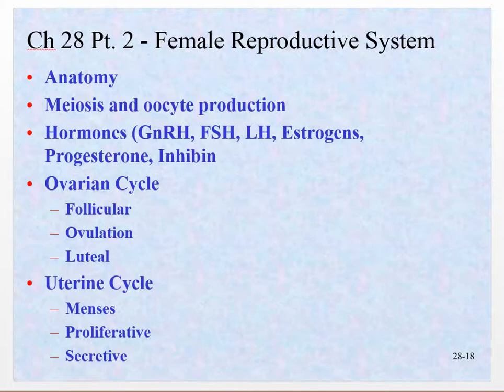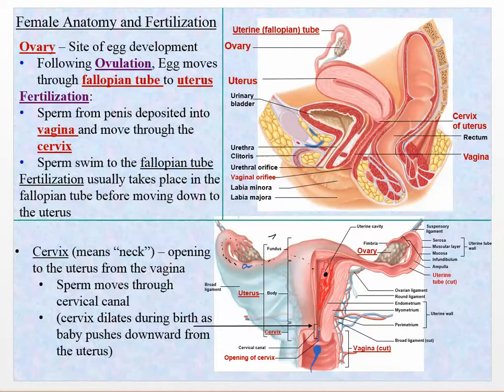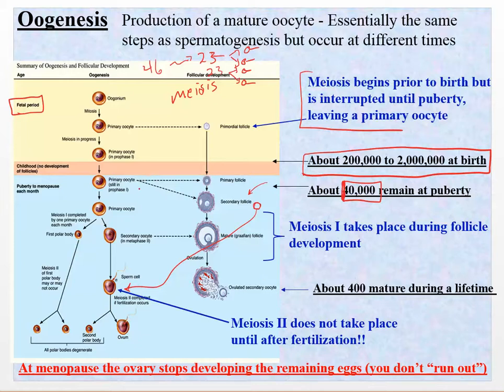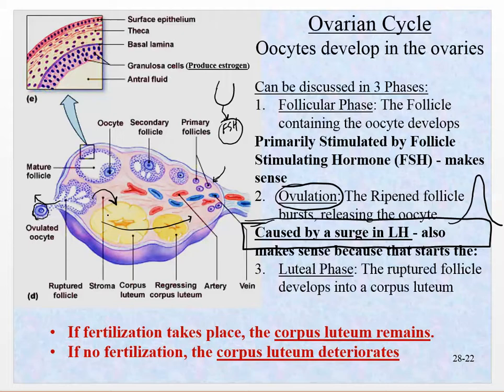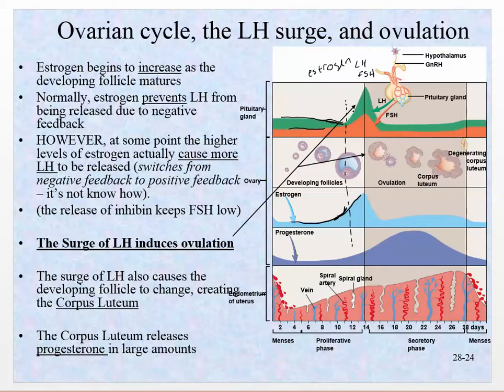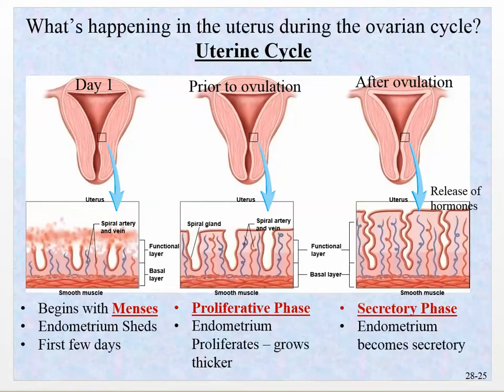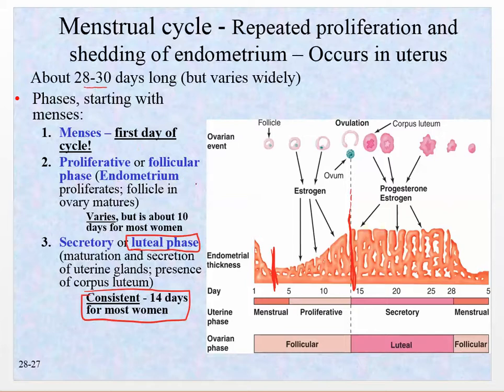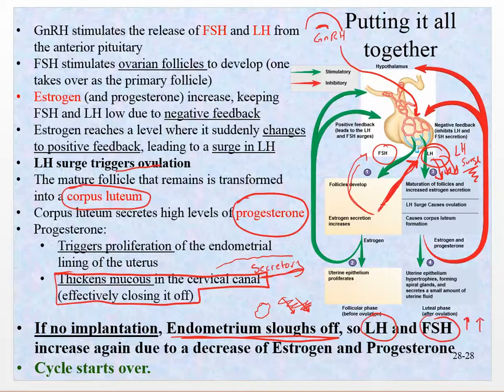Ch 28 pt 2 Female Reproductive System